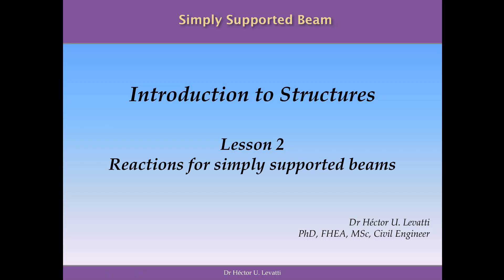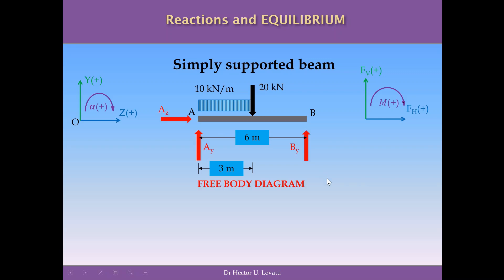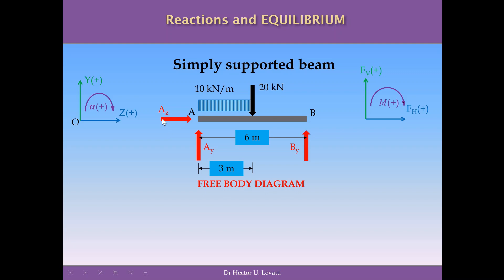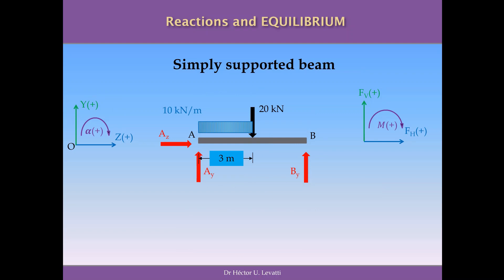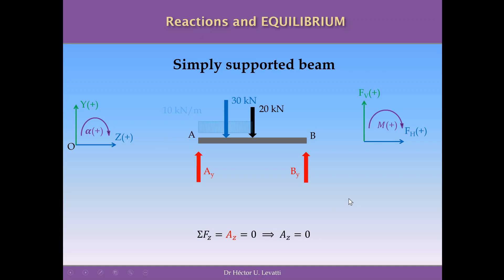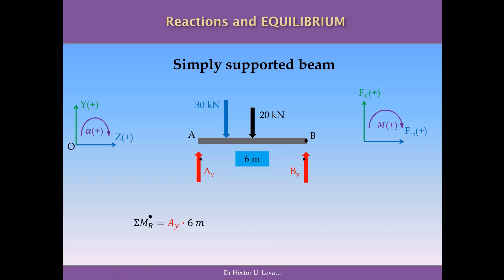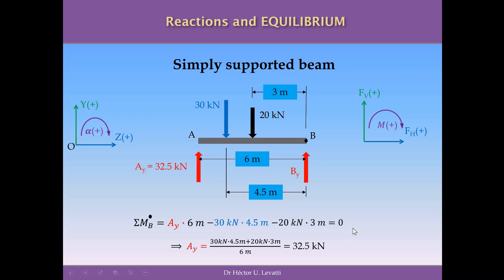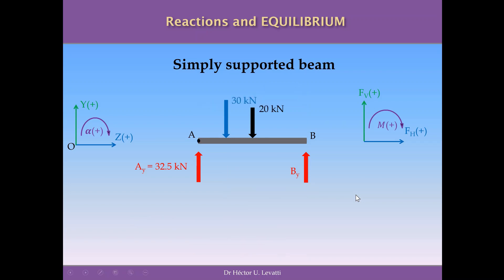Lesson 2 - Reactions for simply supported beams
Reactions for simply a supported beam.